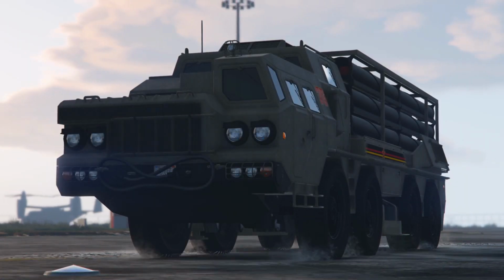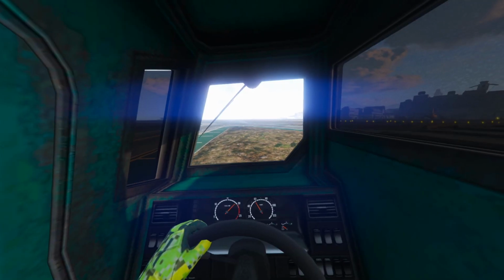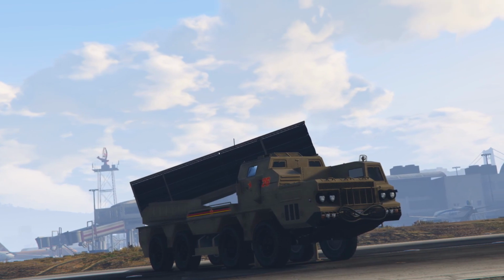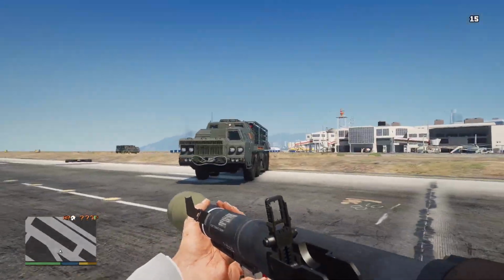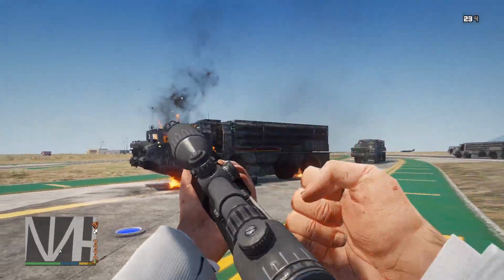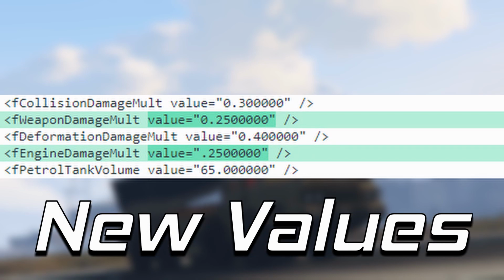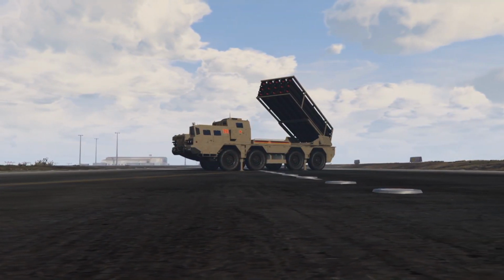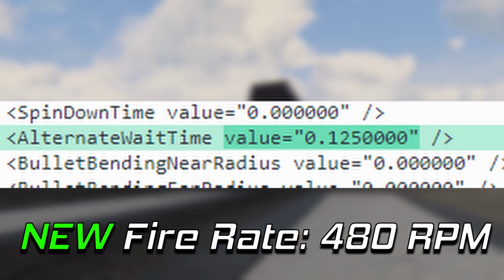The Rebalance That The Chernobog Needs in GTA 5 Online!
In this video we change aspects of the Chernobog vehicle by modifying the game files to turn it into a vehicle that is worth using!

📃 CREW INSTRUCTIONS

1. Public social club account, make gamertag visible
2.

5️⃣ TOP 5 SUBMISSION INSTRUCTIONS

1. Upload UNEDITED clip to YouTube as Unlisted
2. Email the video link to along with a line saying "I give GhillieMaster permission to use this clip in a video..." with the subject line containing the theme of the submission. Also write what name you want to be called by in the video.

🎵 MUSIC USED IN VIDEO:

Artist/Composer: Oh No & DJ Shadow
Song name: Mission - Act 2 Music Theme 2 [Version 1]
Made/Released: 12th December 2017